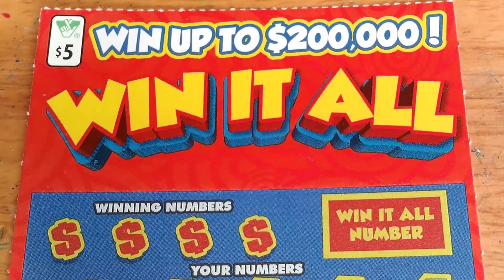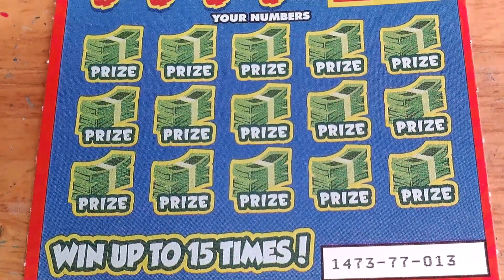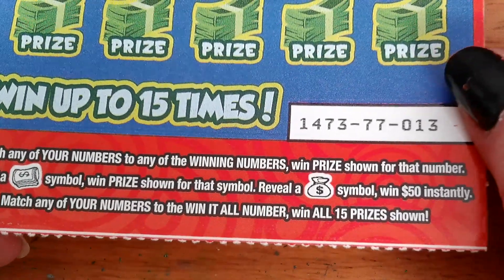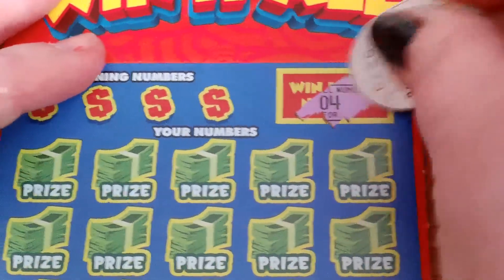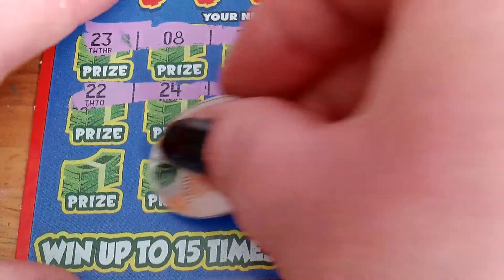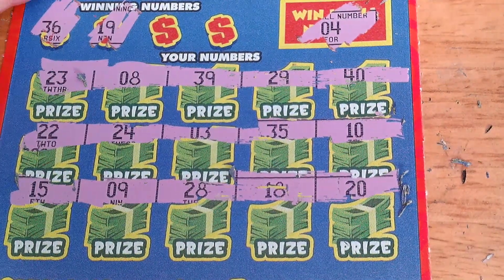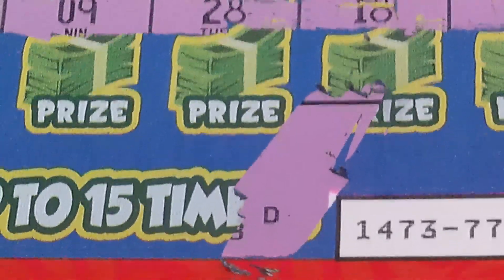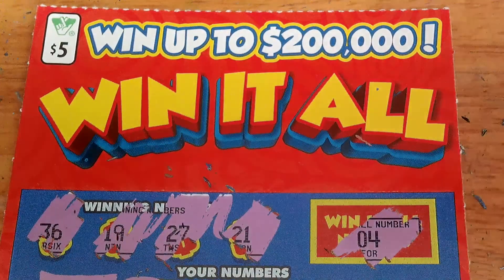Win it all ticket!!!